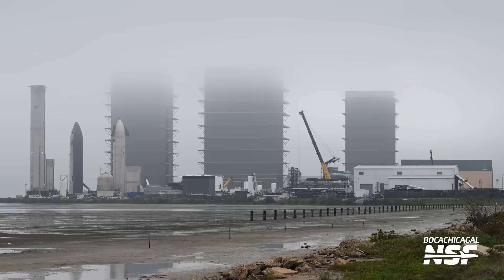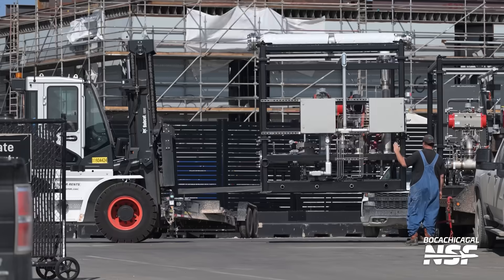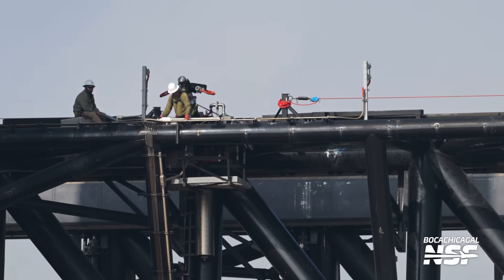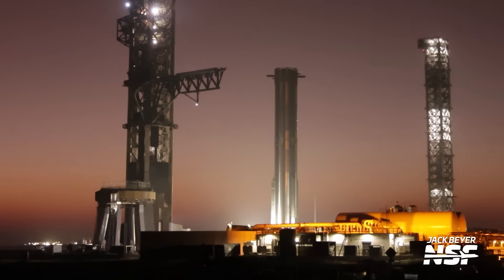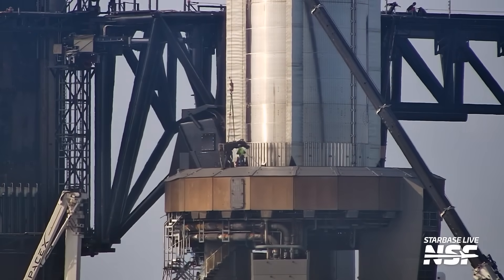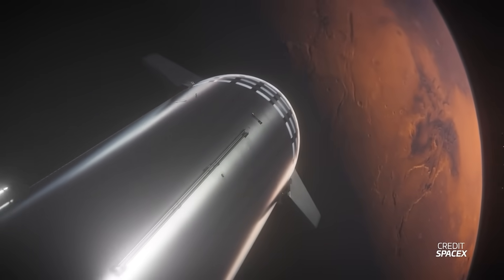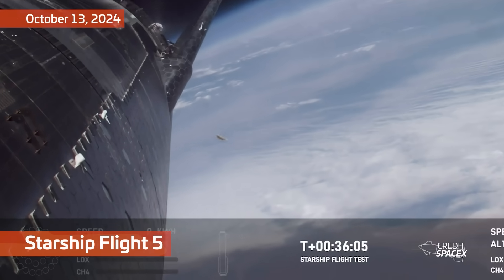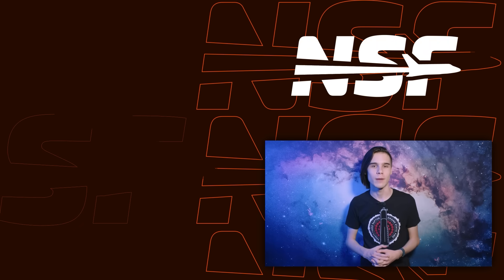Starship Flight 7: SpaceX Confirms Major Upgrades and New Payload Test🚀 | Starbase Update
Welcome to Starbase in 2025! SpaceX is gearing up for Starship Flight 7, with Booster 14 already on the pad and Ship 33 preparing for rollout. This mission introduces Block 2 upgrades, Starlink deployment tests, reentry experiments, and a potential booster catch. In this update, we’ll explore the latest SpaceX blog post detailing key innovations, infrastructure progress, and what’s next for Boca Chica. Plus, get a glimpse of the Raptor 3 engine testing and a closer look at the exciting developments in South Texas.

🎥 Video from BocaChicaGal, Jack Beyer, John Galloway, Starbase Live, Michael Baylor, NASA, SpaceX.

LDAPAABJRG2UMCU3